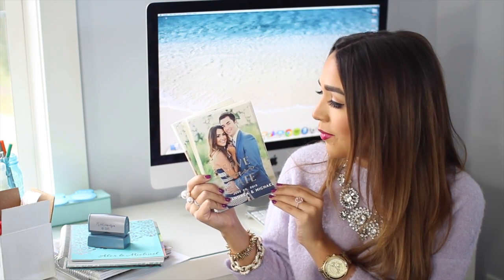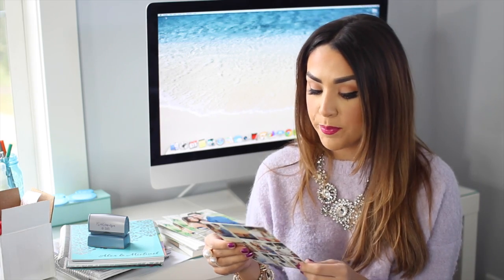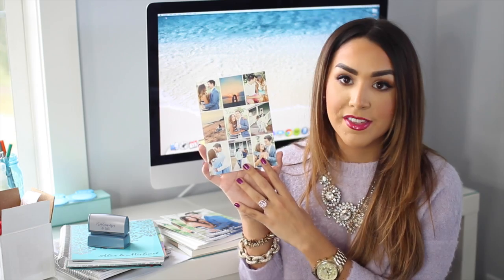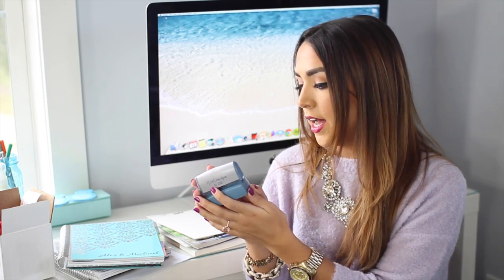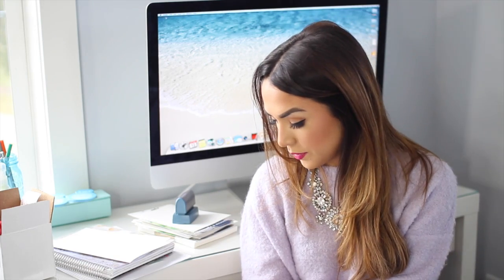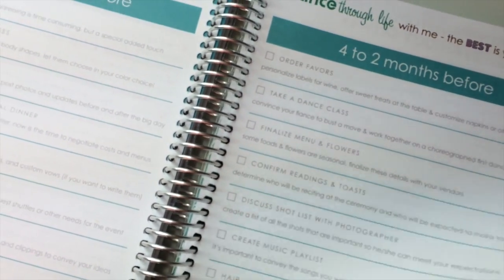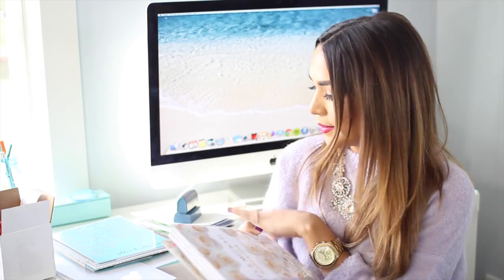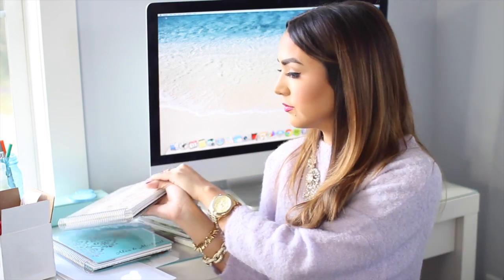Wedding Vlog | My SAVE THE DATES & Erin Condren Wedding Planner Review! | ALEXANDREA GARZA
Hi girls! Wedding Planning is in full swing and I have a few exciting updates to share with you. I just sent out my Save The Dates, so I thought I would show them to you and explain all the details! I also found a new Wedding Planner that I am obsessed with. I share my full review on the Erin Condren Wedding planner and the address book in this video. Thumbs up if you liked it! xo- Alex

Products Mentioned:
Save The Dates from Minted

Address Stamp from Etsy

♡FOLLOW ME♡

Alexsjam - $89 for Curl Jam

What I'm Wearing:
Top: Jcrew
Cross: Stella and Dot
Watch: Michael Kors
Bracelets: Jcrew and Stella & Dot
Pearl Ring: Charming Charlie
Nails are gel from salon unsure of color name